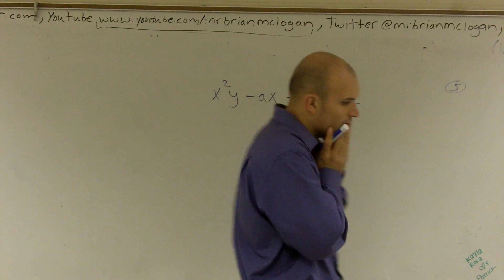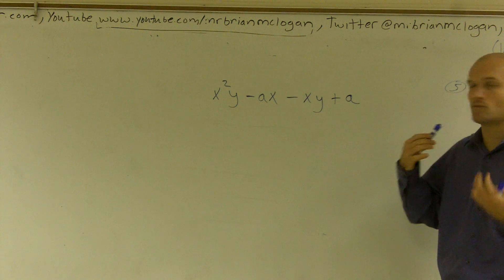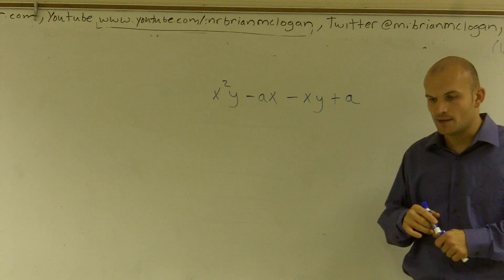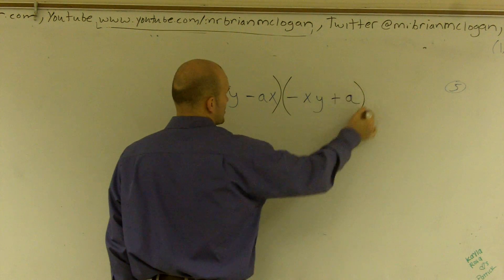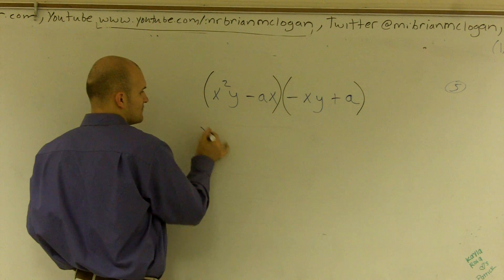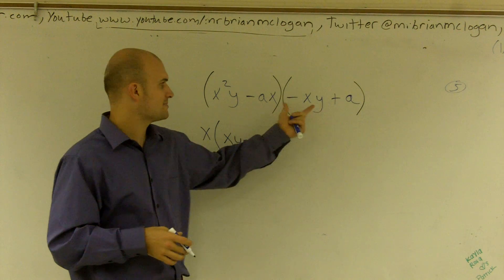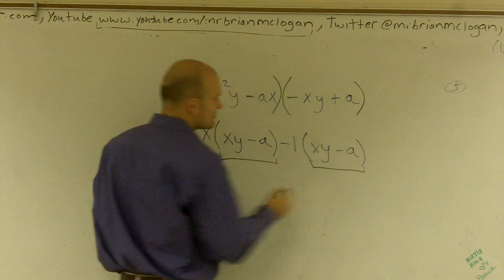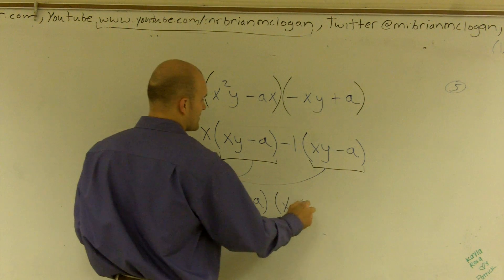Simplify an expression with four terms by factoring grouping